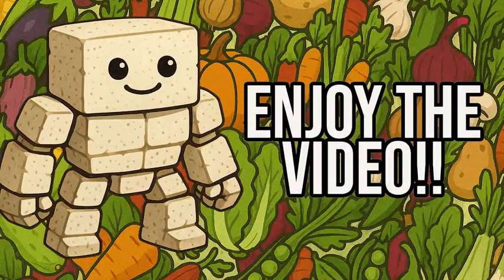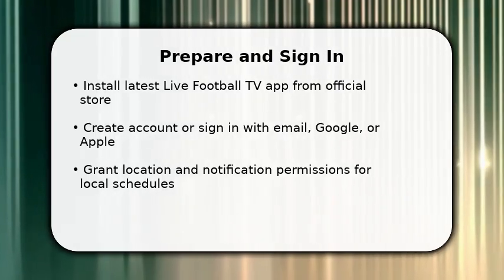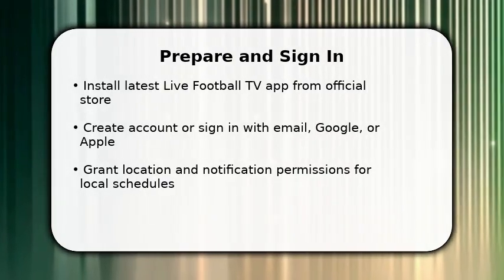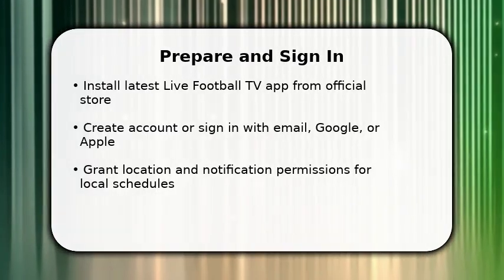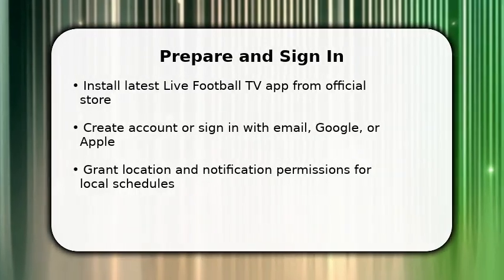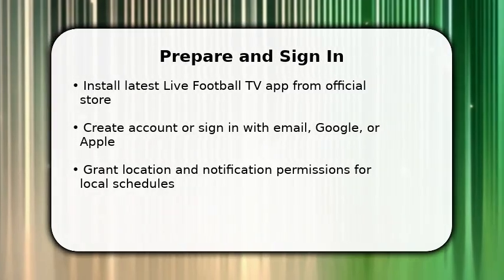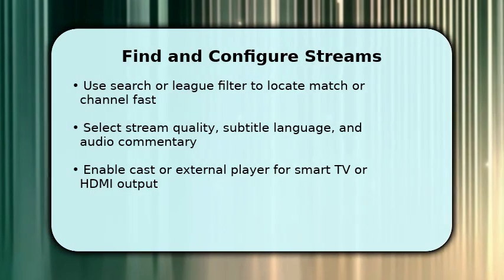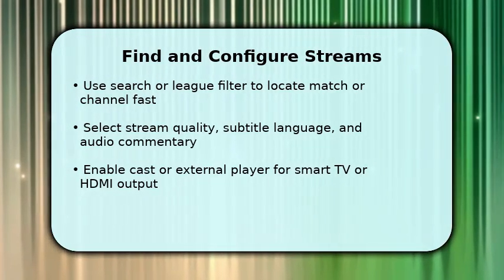How to Use Live Football Tv App (updated)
Discover the thrill of live football matches right from your device! This video tutorial guides you through using our top-rated Live Football TV app, featuring step-bythy instructions on downloading and setting up. Enjoy real-time game action with high definition streaming directly in your living room.

Live Football, TV App Guide, Download Instructions, HD Streaming, Real Time Game Action, Setup Tutorial, Mobile Device Use, Football Matches Watched Live, Stream High Definition Video, Use TV Application for Sports